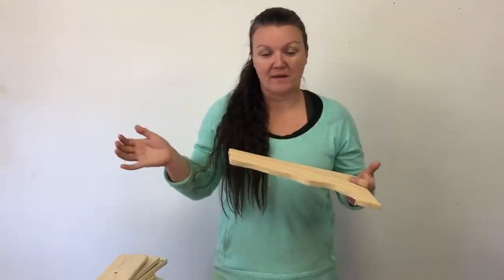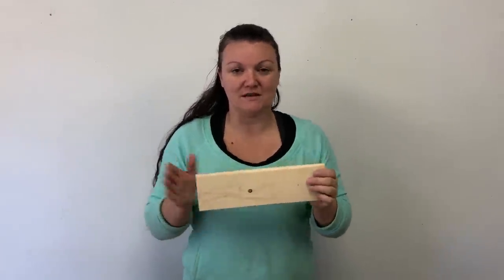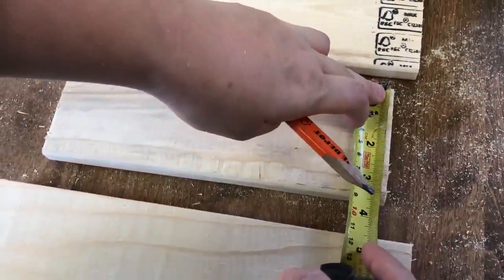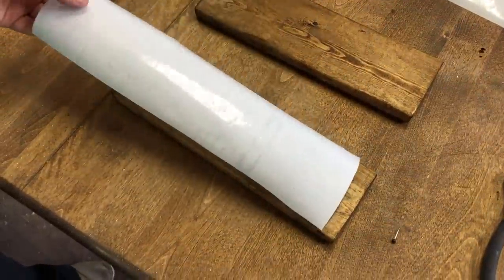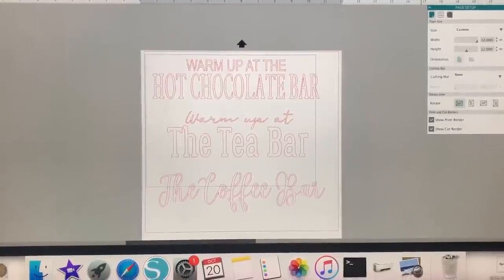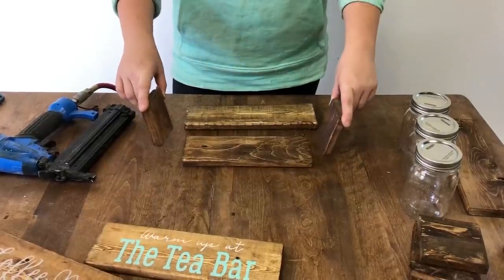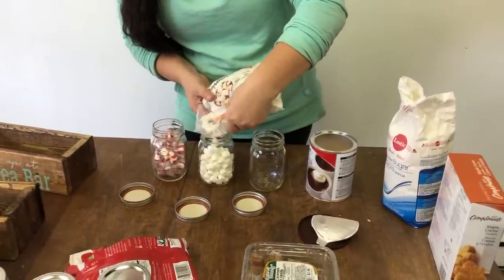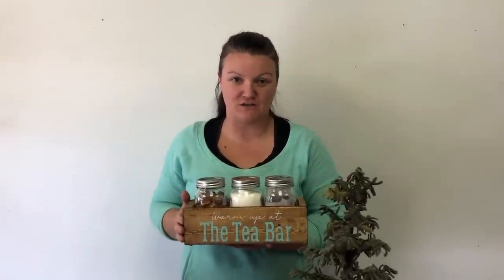DIY | Holiday Coffee Bar | Tea & Hot Chocolate Warm Drink Station | Easy To Make | Under $5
Comment on my videos with any comments or questions & I will personally comment back!